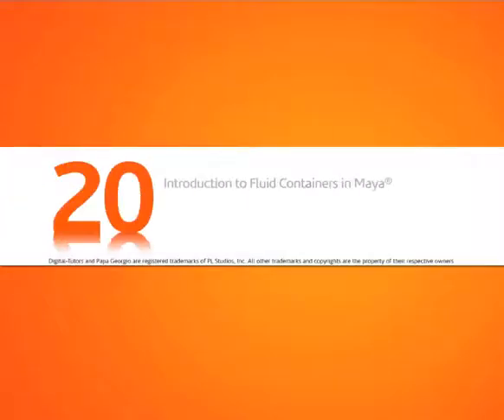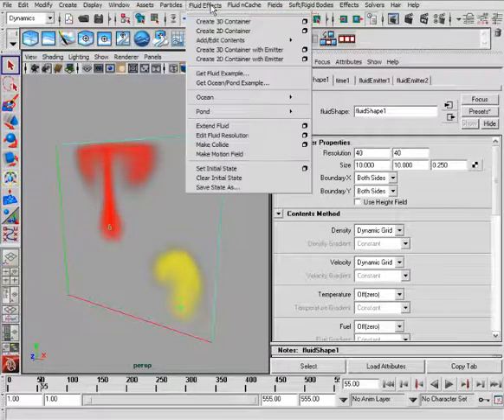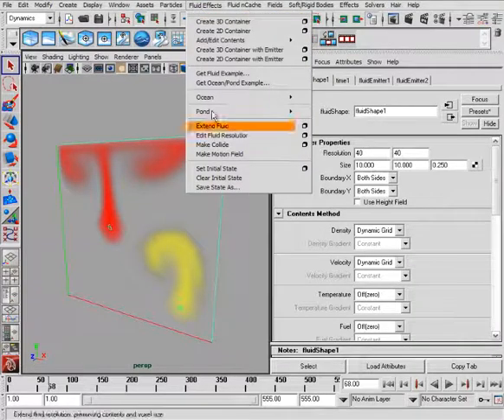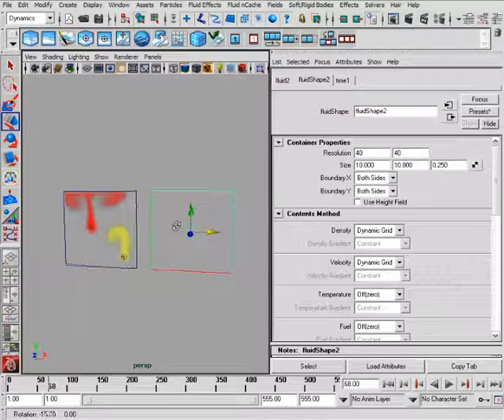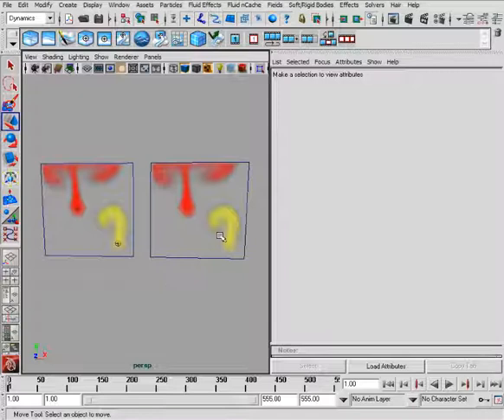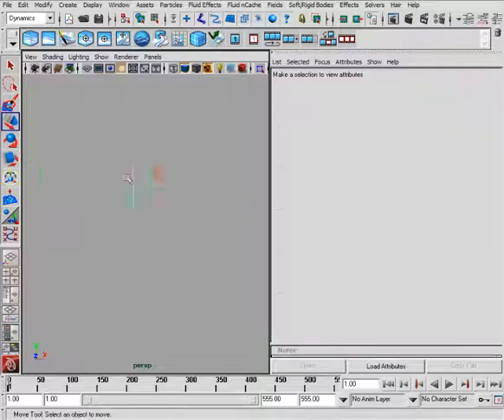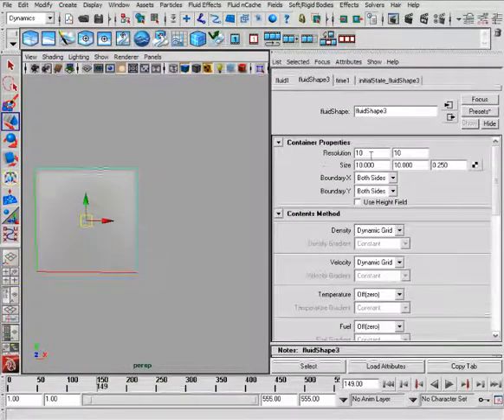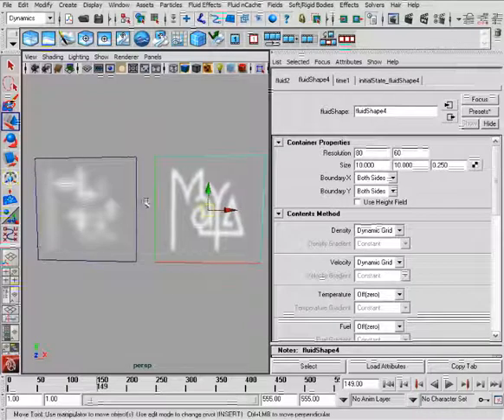20 Working with initial states - TUTORIAL AUTODESK MAYA